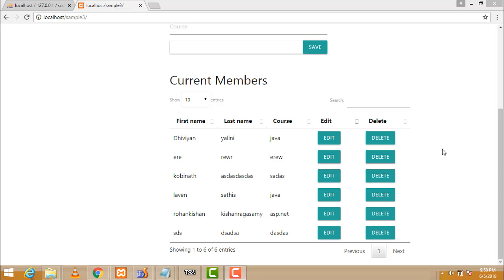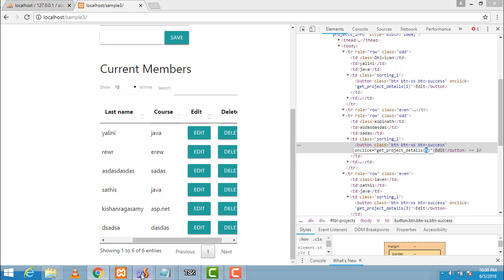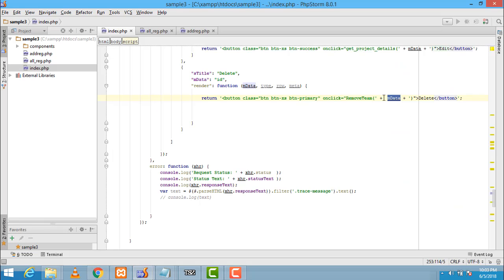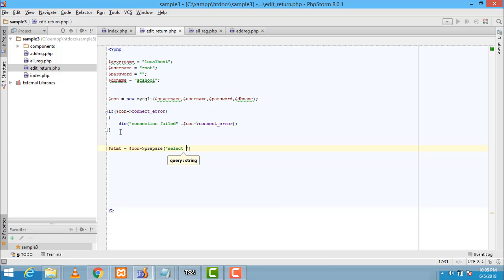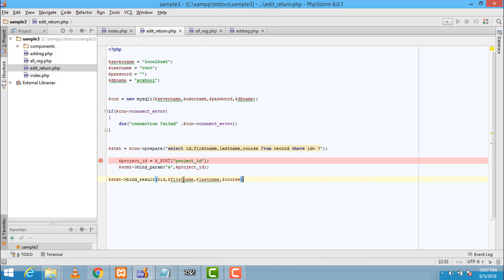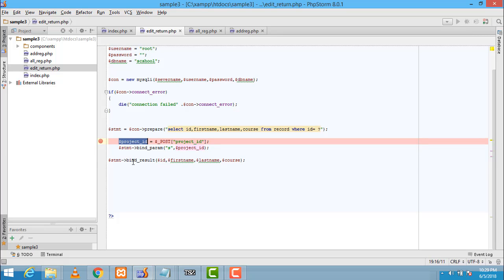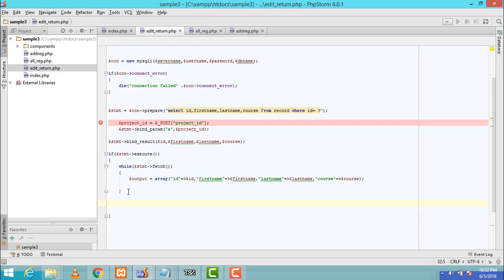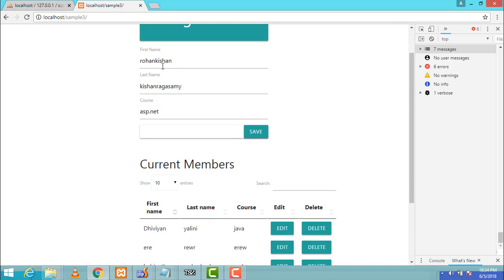Crud System Using Ajax jQuery PHP MySQL part 5